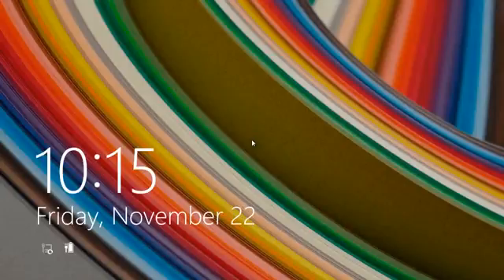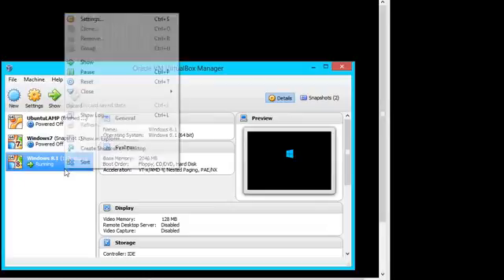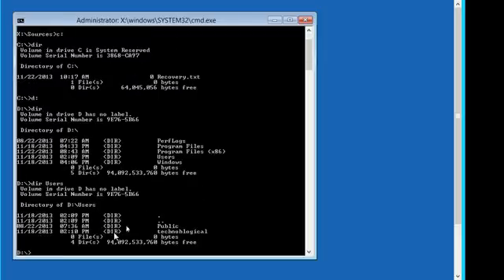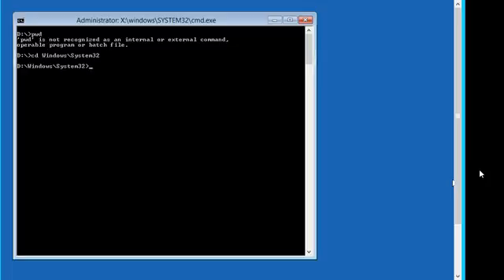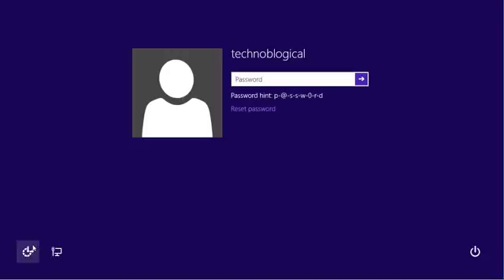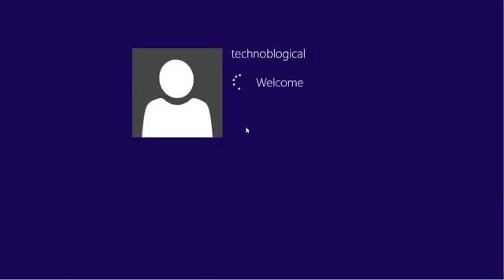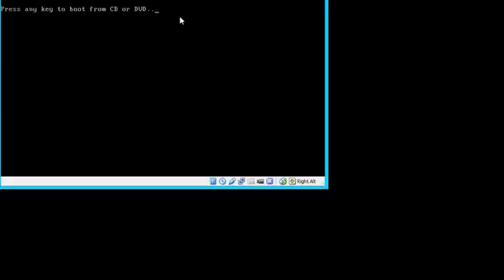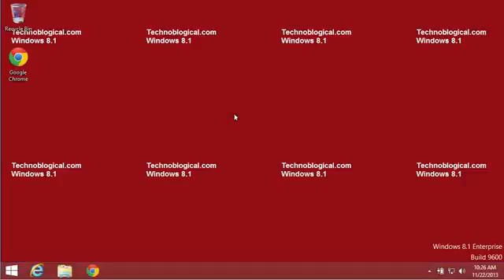how to Hack Local Windows 8 Password